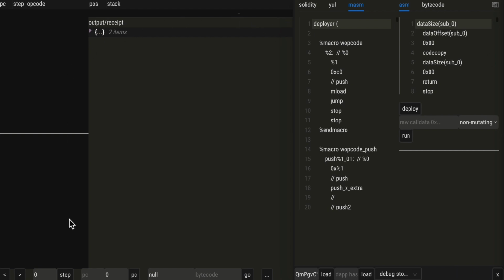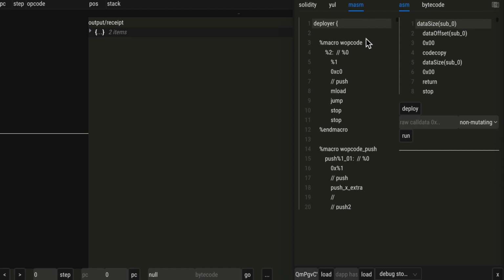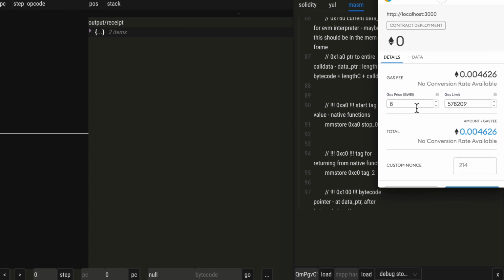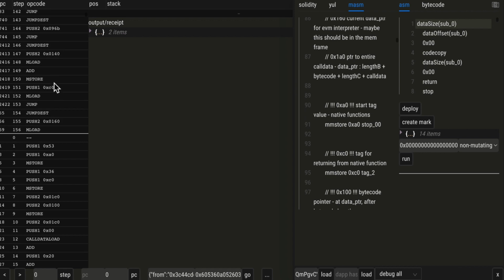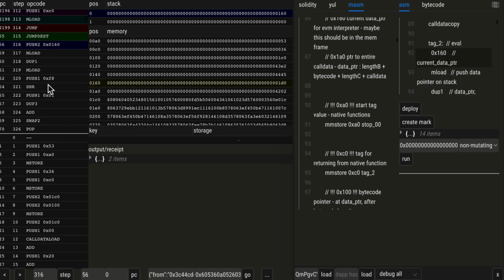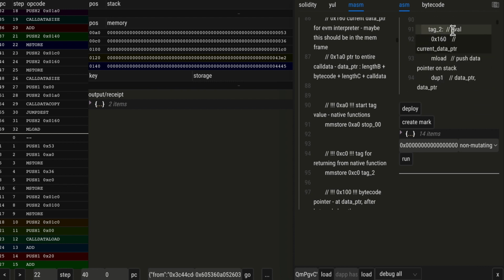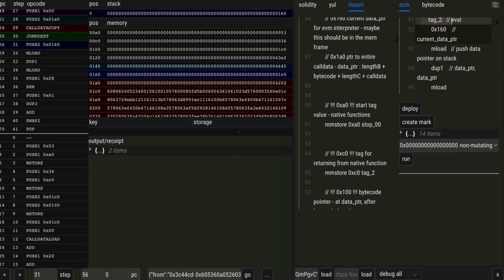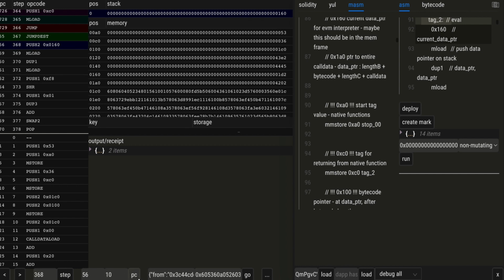Ethereum Assembly Debugger - Go To Any Loop Iteration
The Cometh Debugger, Ethereum IDE and Marks Factory are created within The Laurel project.
The Laurel is a project built for and by volunteers, to prove and reward generosity.

Debugging anything that has a recursive process, or is based on loops is like a Sisyphean task because you cannot just jump to the first opcode from a loop, at the 10th iteration. So, I improved the entire EVM debugging pipeline to accommodate this need.